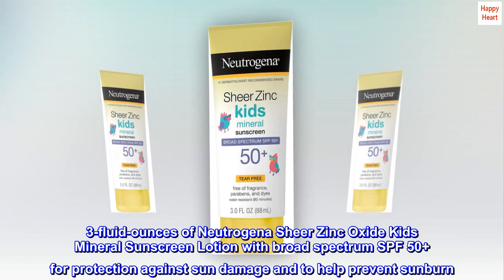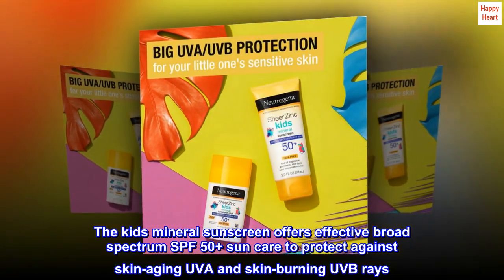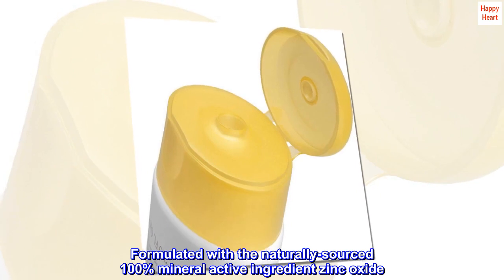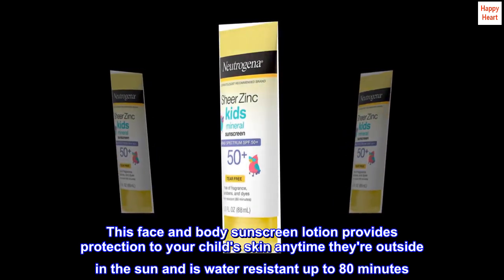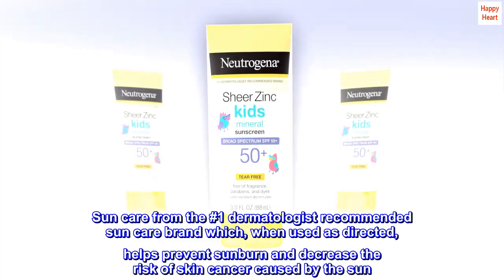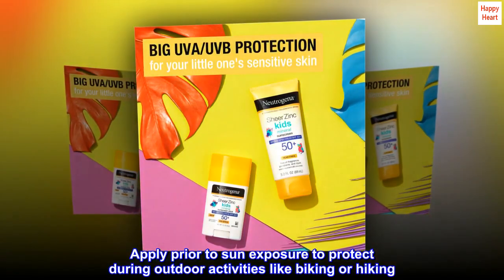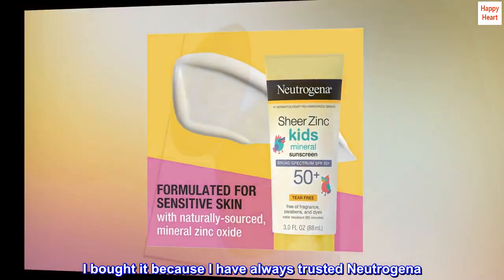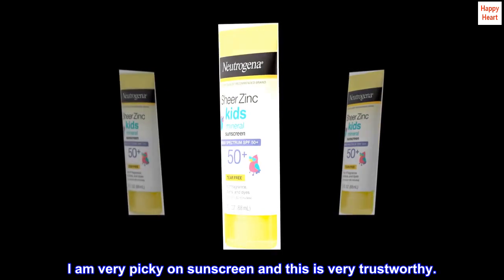Neutrogena Sheer Zinc Oxide Kids Mineral Sunscreen Lotion, Broad Spectrum SPF 50+ with UVA/UVB - GP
Neutrogena Sheer Zinc Oxide Kids Mineral Sunscreen Lotion, Broad Spectrum SPF 50+ with UVA/UVB

3-fluid-ounces of Neutrogena Sheer Zinc Oxide Kids Mineral Sunscreen Lotion with broad spectrum SPF 50+ for protection against sun damage and to help prevent sunburn
The kids mineral sunscreen offers effective broad spectrum SPF 50+ sun care to protect against skin-aging UVA and skin-burning UVB rays
Formulated with the naturally-sourced 100% mineral active ingredient zinc oxide. The sunscreen for kids features a gentle tear-free formula, is ideal for sensitive skin and is free of parabens, fragrances and dyes
This face and body sunscreen lotion provides protection to your child's skin anytime they're outside in the sun and is water resistant up to 80 minutes. The small travel-size bottle makes it easy to carry on the go in a pocket or bag
Sun care from the #1 dermatologist recommended sun care brand which, when used as directed, helps prevent sunburn and decrease the risk of skin cancer caused by the sun. Apply prior to sun exposure to protect during outdoor activities like biking or hiking
Good stuff!
I bought it because I have always trusted Neutrogena. I applied the sunscreen on my granddaughter and she never got sunburn. It also didn’t damage her skin. It is worth every penny. I am very picky on sunscreen and this is very trustworthy.